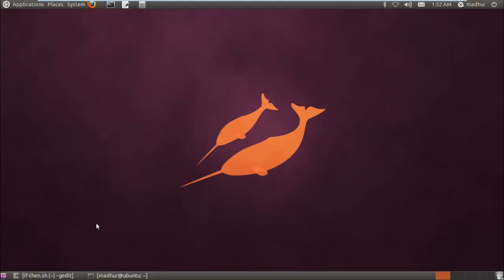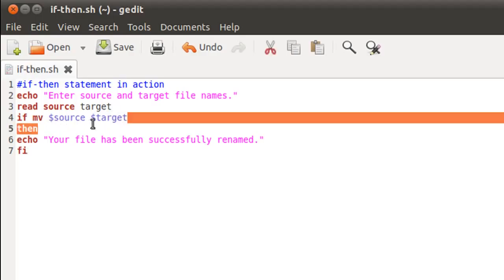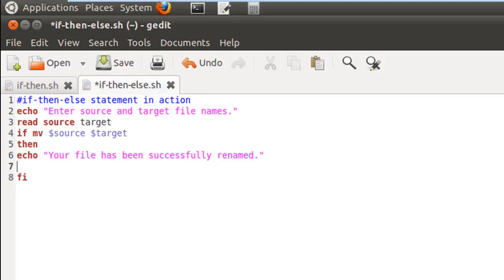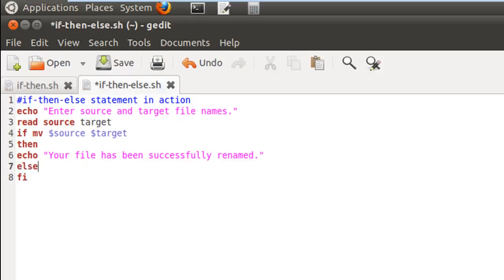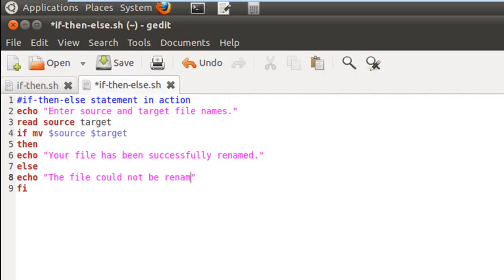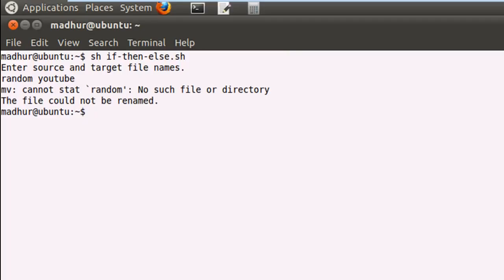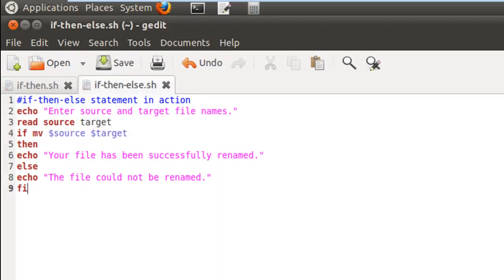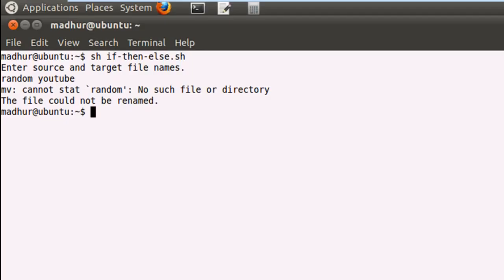29 The 'if then else' Statement